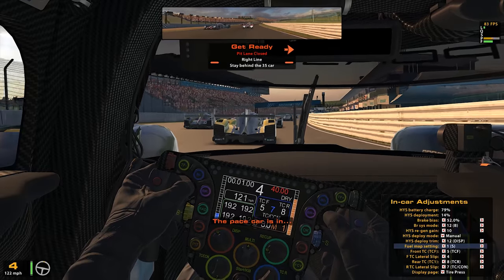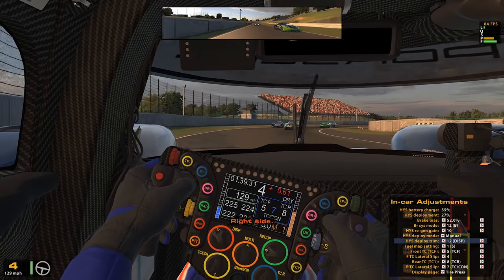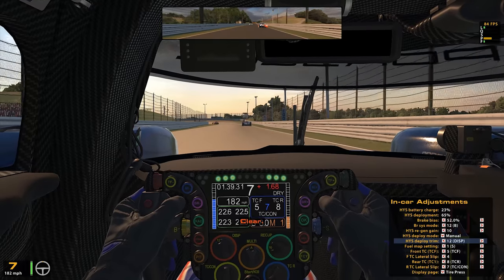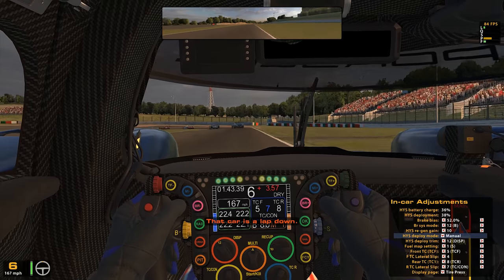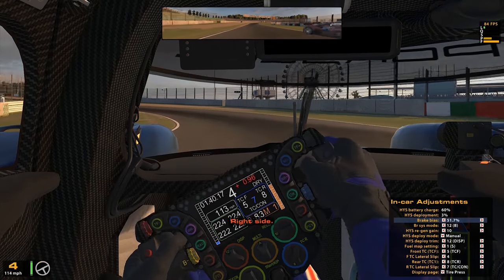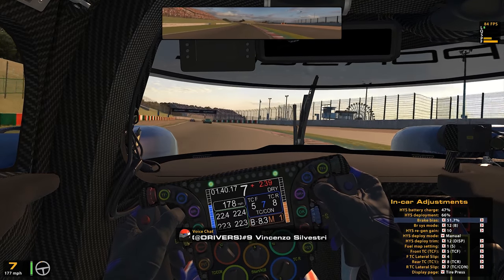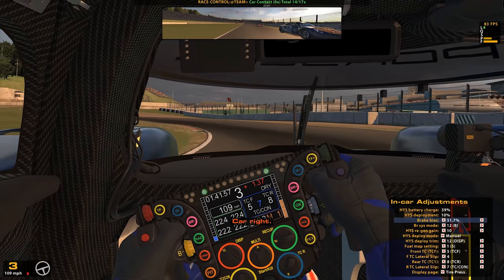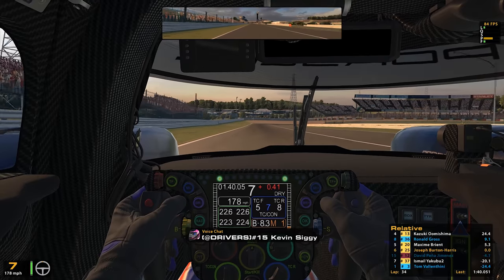Road to Le Mans: iRacing Le Mans Series @ Suzuka - Rd 5/12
This week in Episode 4 of the Road to Le Mans we head to the world famous Suzuka circuit. This track is mostly known for its place on the Formula 1 calendar however today it plays host virtually to the iRacing Le Mans Series. This week I have made the switch from the Audi R18 to the much more favorable Porsche 919 in a hope to gain some more pace on the leaders. This is the Friday night RaceSpot/iRacing Live Primetime Broadcast race.